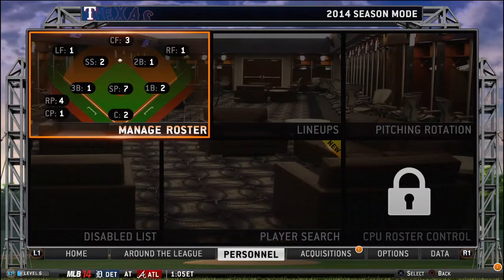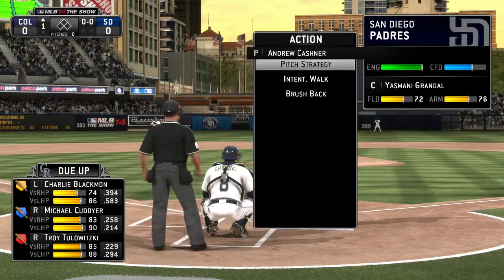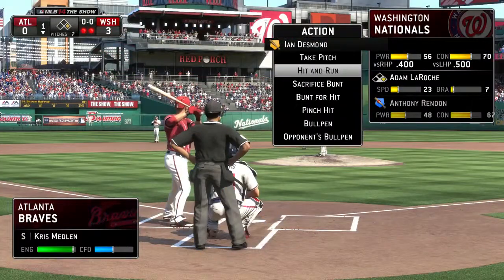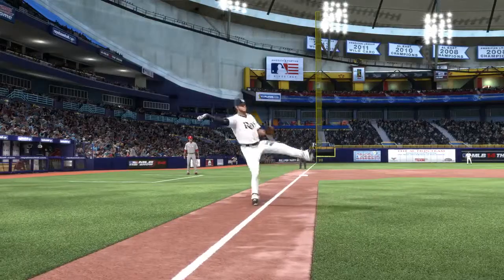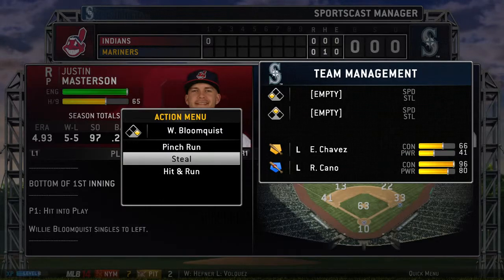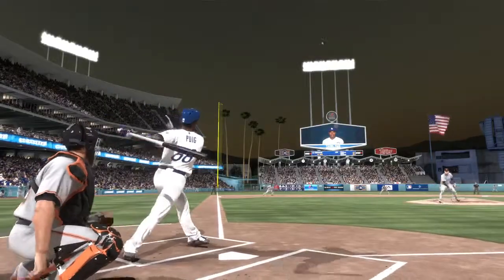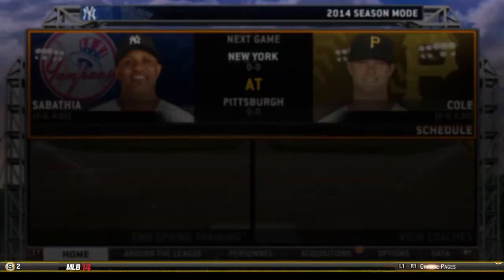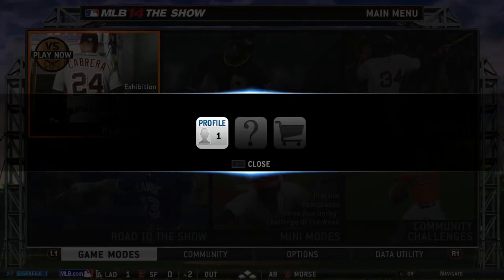MLB 14 The Show PS4 Features and Enhancements